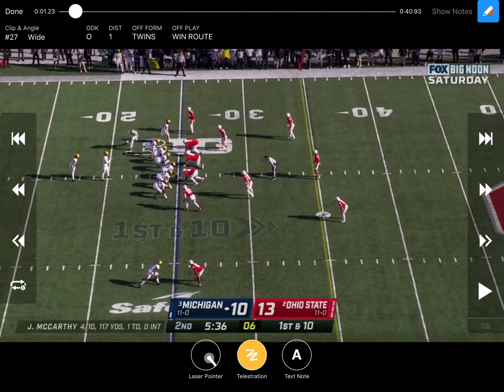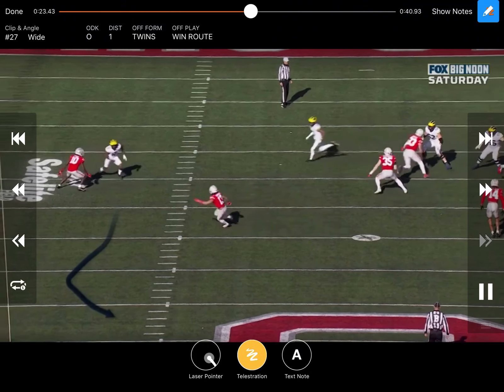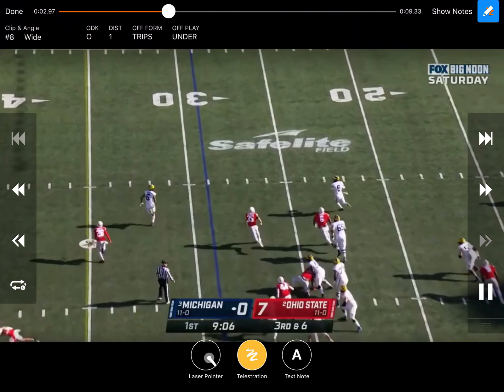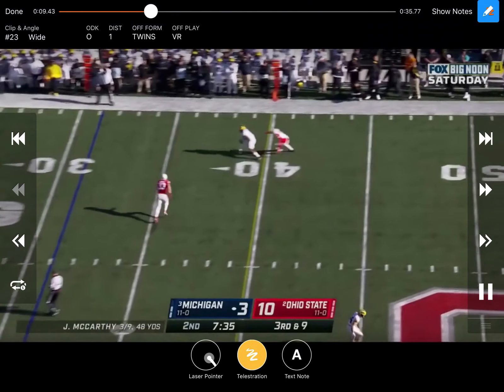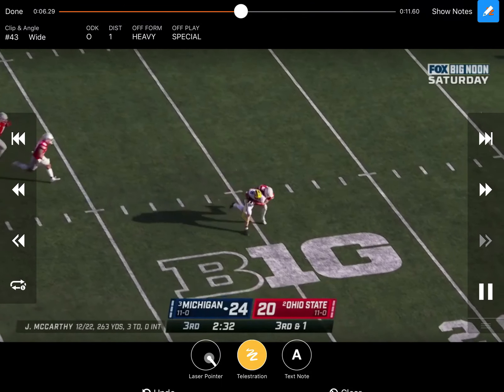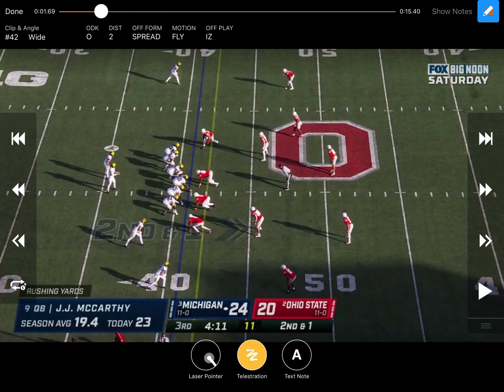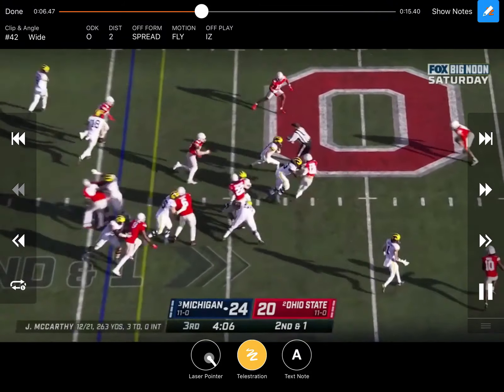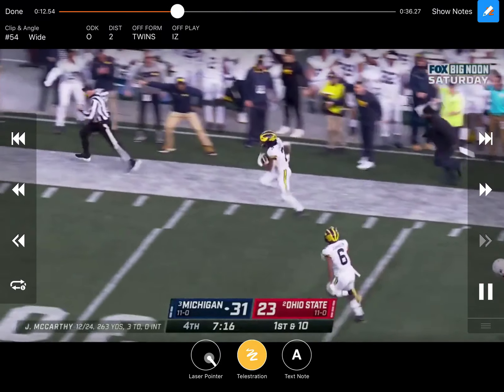Michigan Offense vs Ohio State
Michigan found a way to get the job done vs Ohio State in the big game.